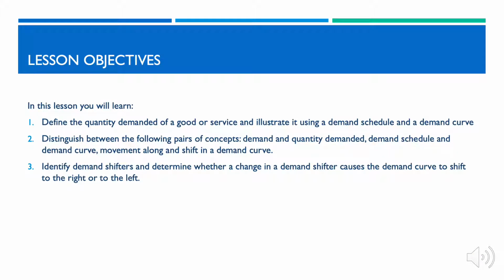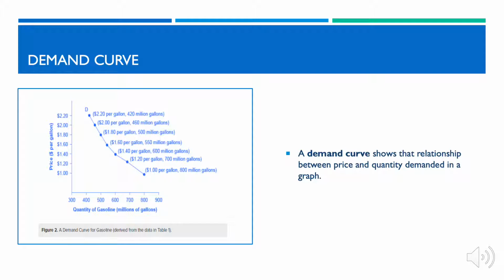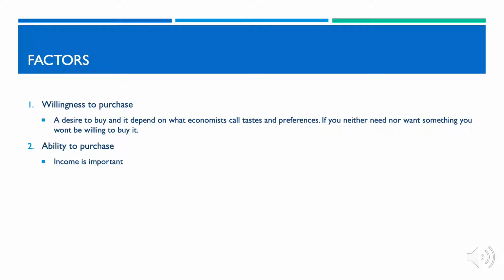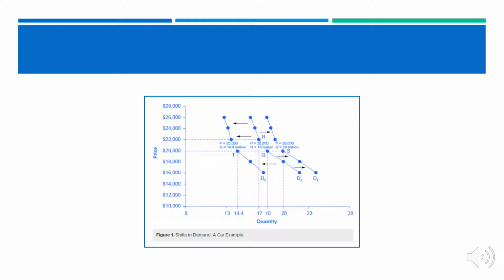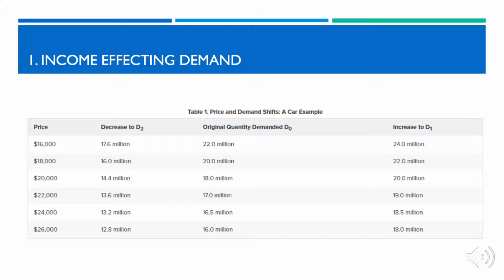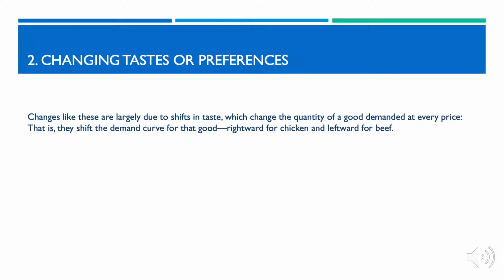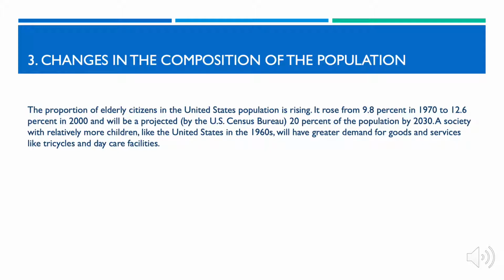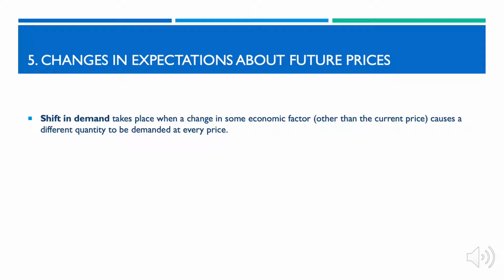AP Microeconomics: Part 1 Supply and Demand